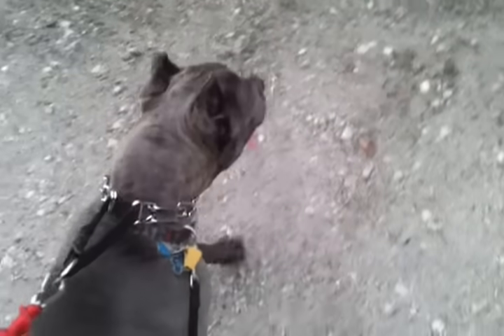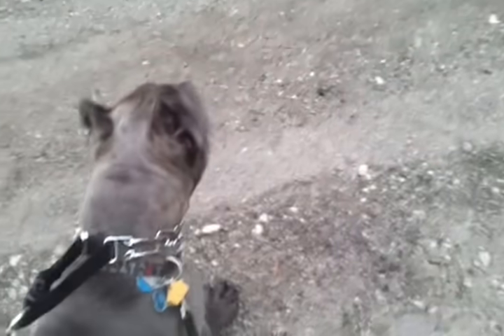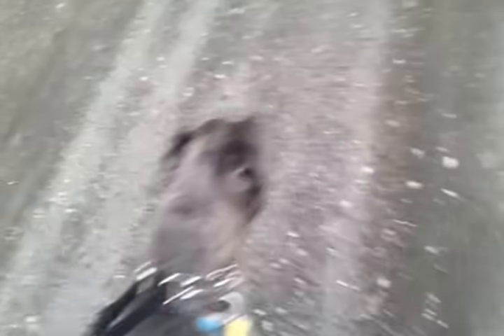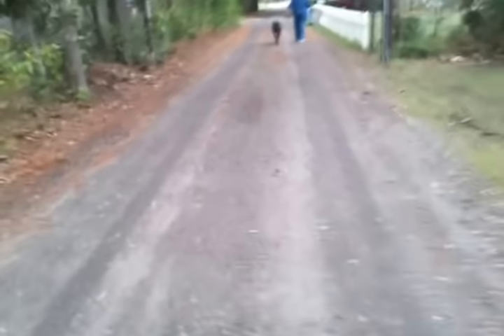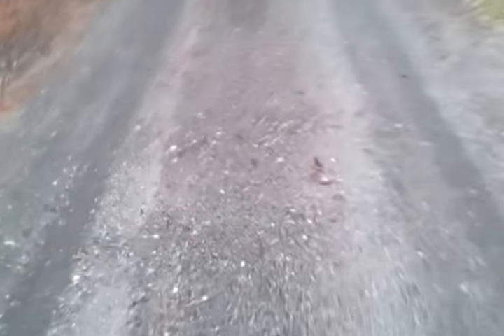How to let two dominant male dogs meet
This was my first day with an intact six month old male Cane Corso. This is how we let him meet my very dominant, intact six year old male Cane Corso. There is a lot more going on here than meets the eye. We are paying very close attention to their body postures and what their motions are telling us. Also key is that I am walking the new dog, The male my wife is walking is very bonded to me and he sees me controlling this dog so he does not try to. The video ends with the new male taking a dump on the street as a biker approaches us. Dogs ... gotta love them.